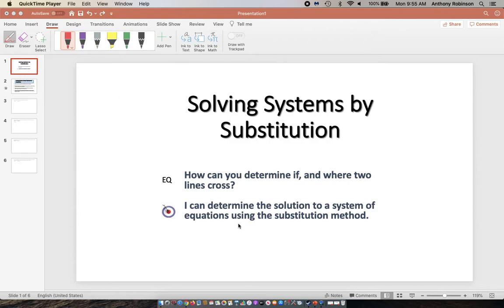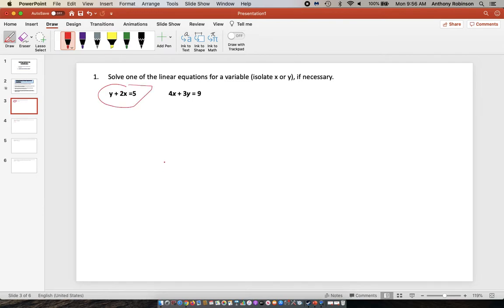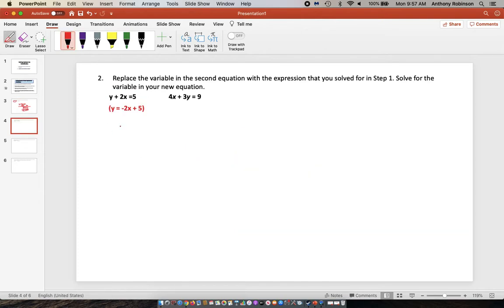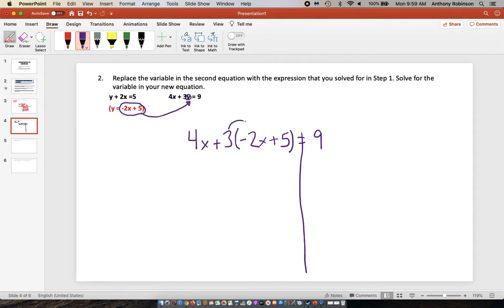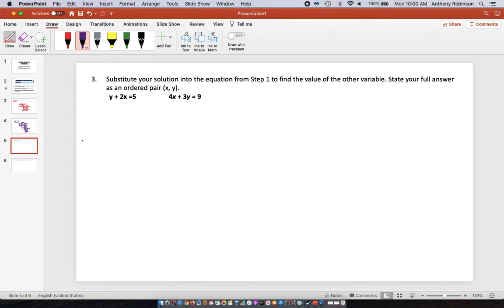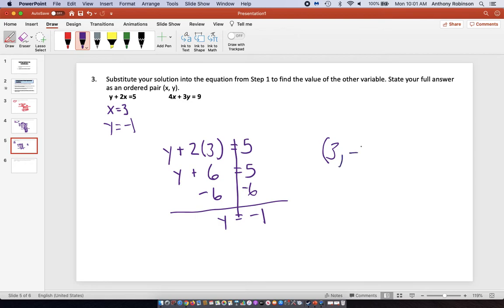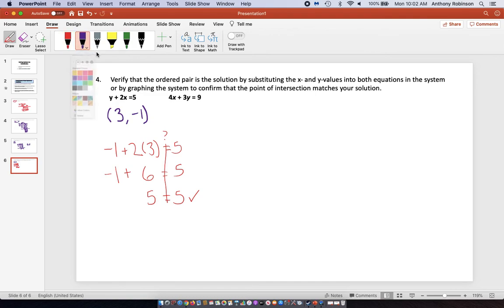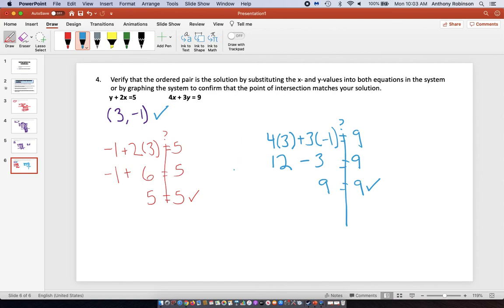Solving System using Substitution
Solving Systems using Substitution - Quick procedure with an example.